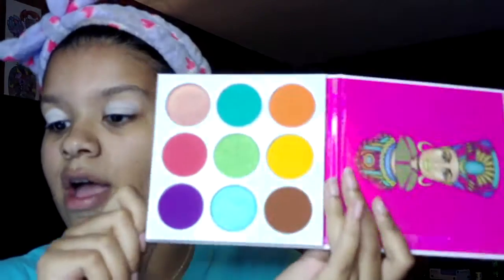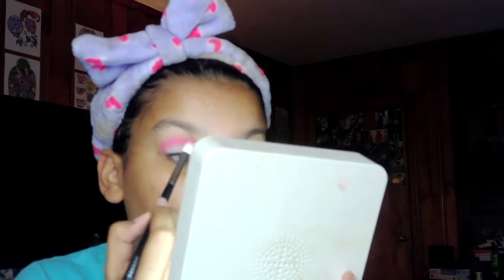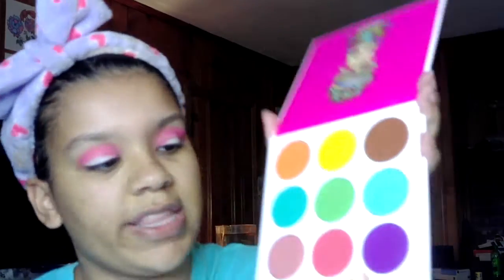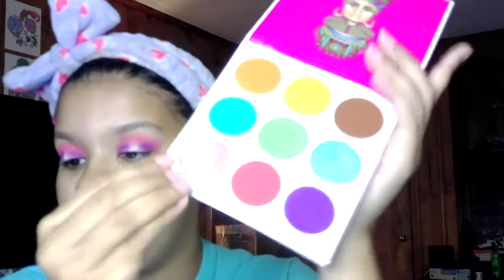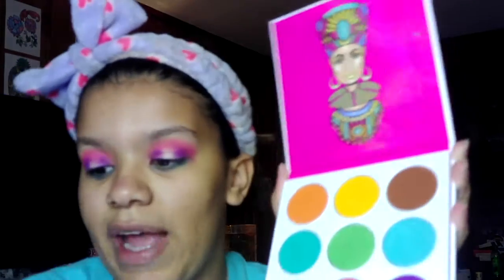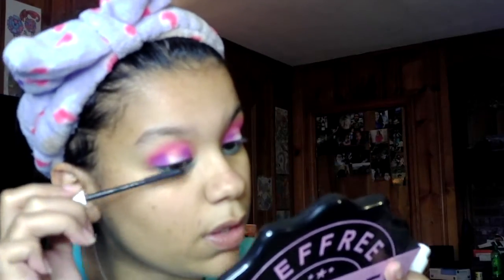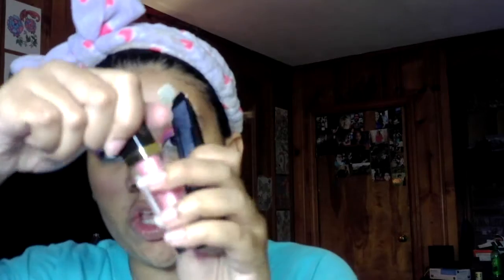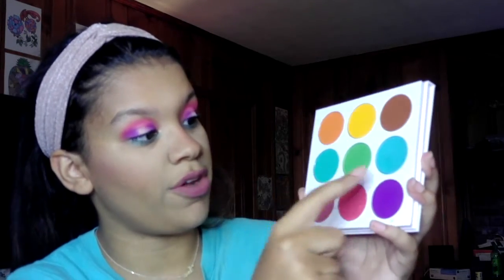JUVIA'S PLACE, SAY WHAAAAT?!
Ok, but why didn't anyone tell me Juvia's Place popped off like this?!
You can find Juvia's Place at Ulta!

Makeup used:
Primer- Touch In Sol Glossy
Foundation- Wet N Wild Photo Focus
Concealer- Colourpop No Filter Concealer
Powder- Laura Mericer setting powder
Blush: Morphe
Highlighter: Blaze by Morphe
Lip- COlourpop matte lip
Setting spray- Colourpop Hylarounic Acid Spray